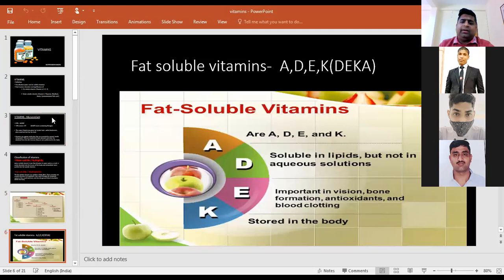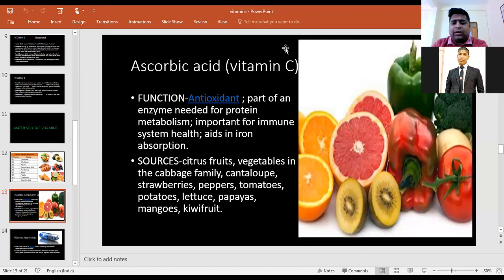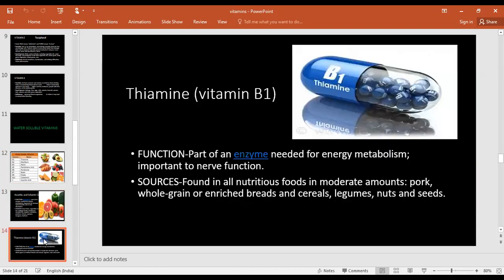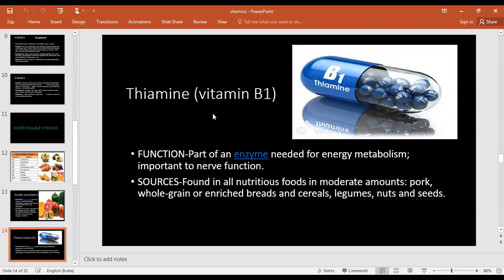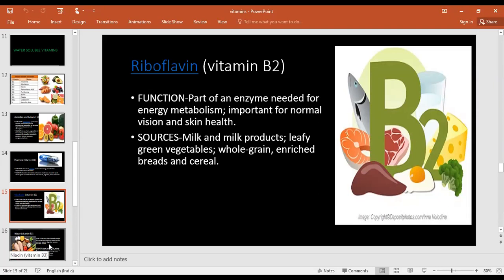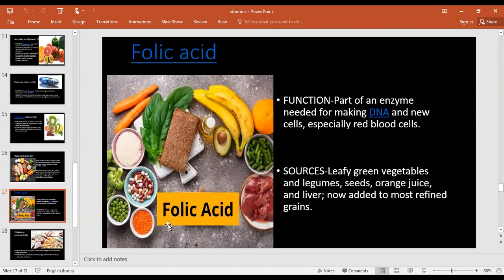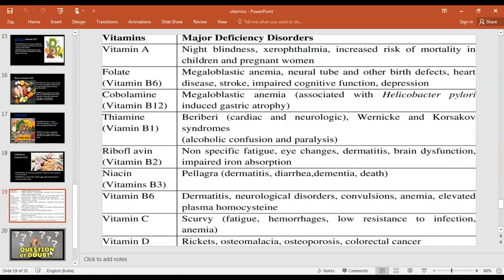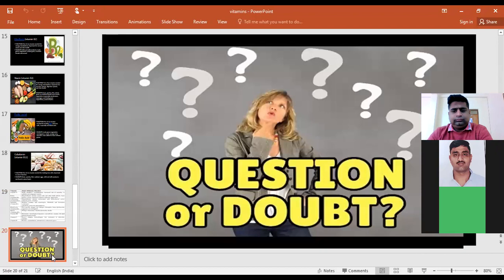Topic Vitamins 2 , Subject Nutrition, Semester 1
Video Lecture, Sem-I, Nutrition Theory | IHM Ranchi

Faculty- Rajshekhar Azad

Courtesy- IHM Ranchi

What are Vitamins?
Vitamins are organic molecules that are essential for normal health and growth. They
are required in trace amounts and must be obtained from the diet because they are
not synthesized in the body.